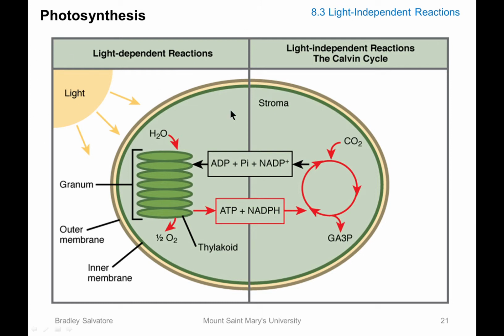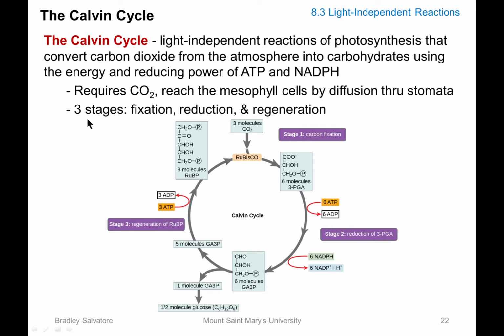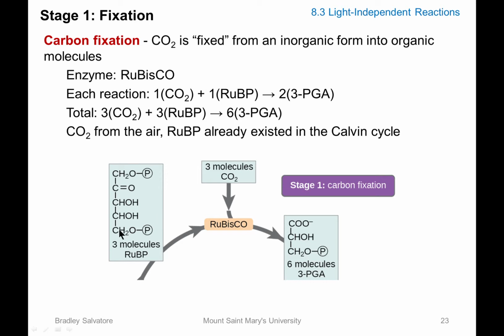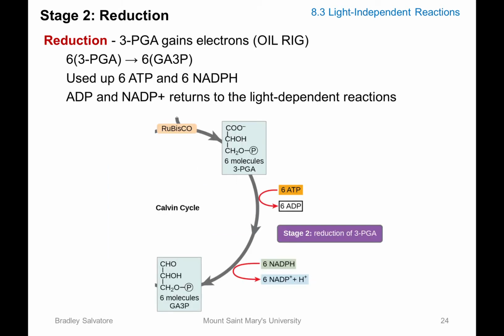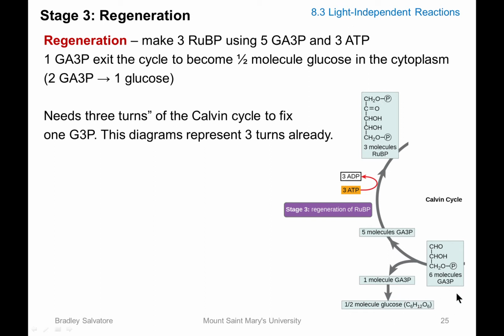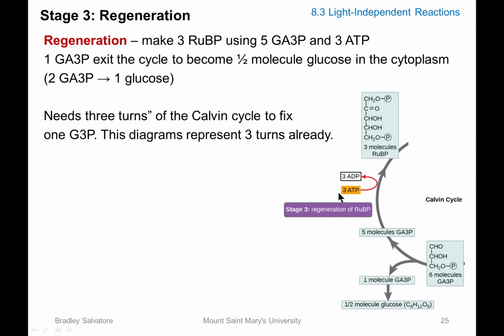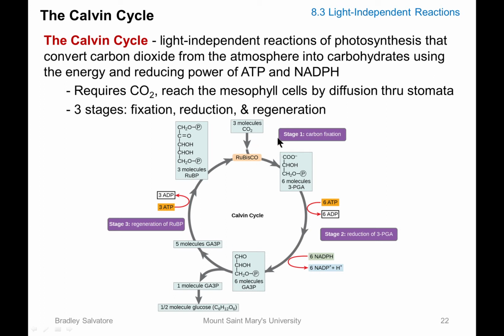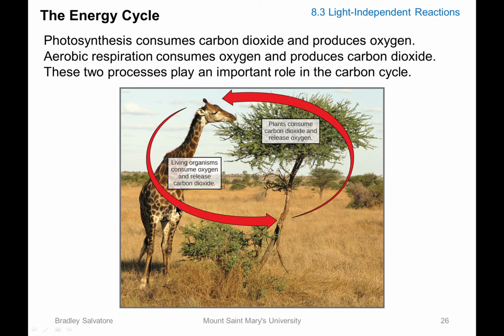8.3 Light Independent Reactions